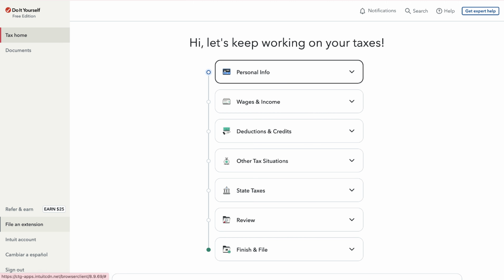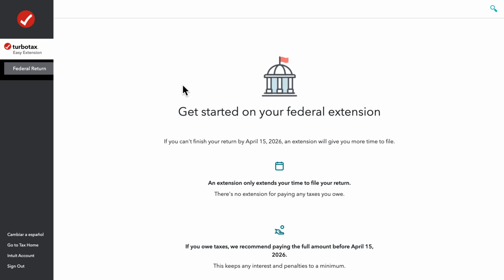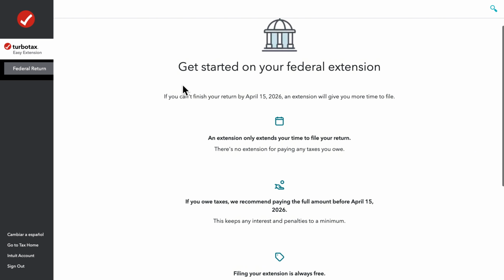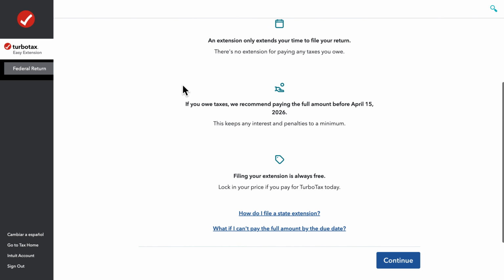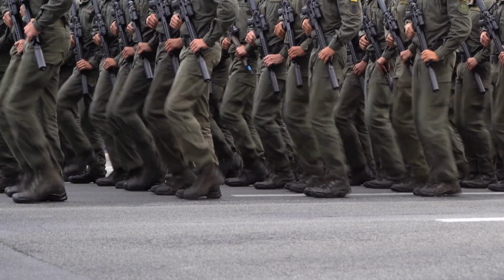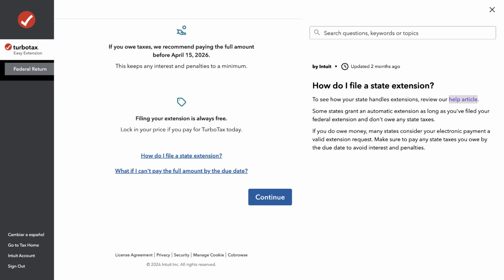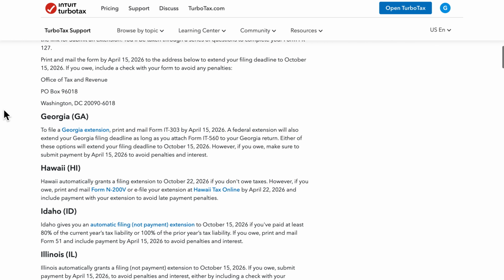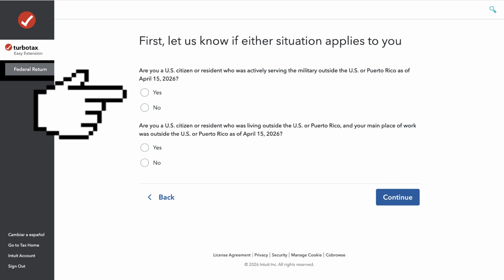How to Get a Tax Return Extension on TurboTax | File Your Taxes Later On! - 2026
Running out of time to file your 2025 taxes? Don't panic! In this complete 2026 tutorial, I'll show you exactly how to file a tax extension using TurboTax in just a few minutes. Pushing your filing deadline to, usually, October 15, 2026, is quick, easy!

The tax deadline is usually on April 15, 2026, but if you need more time to gather your documents or sort out complex tax situations . I'll walk you through the process step-by-step. Plus, the most important thing you need to know: an extension to file is NOT an extension to pay .

Important 2026 Deadlines:

Tax Deadline: April 15, 2026 (file your return OR file an extension by this date - Usually)

Extended Filing Deadline: Usually on October 15, 2026 (final deadline to file your return)

I'm Sena from Tutorials With Sena, and I publish easy-to-follow how-to guides every single day.

Got questions about filing an extension? Drop them in the comments below—I read comments too!